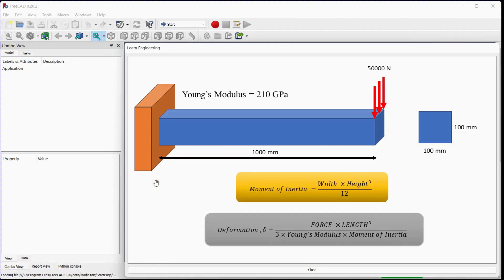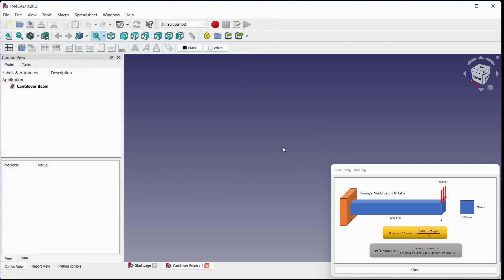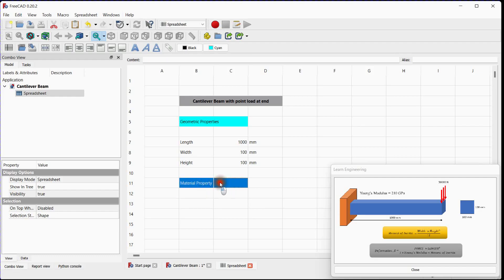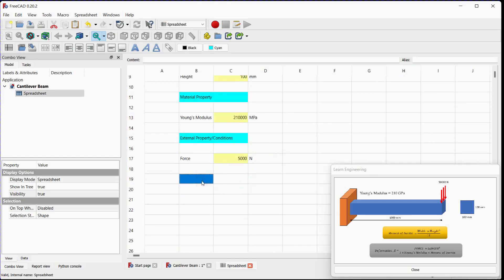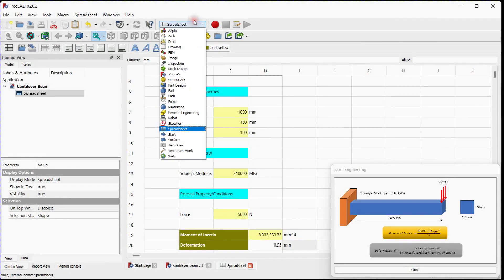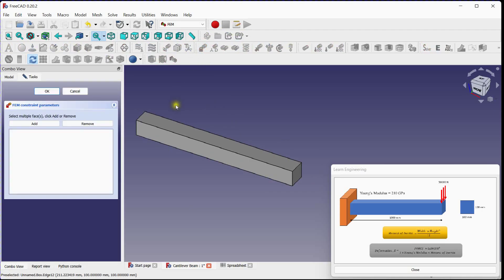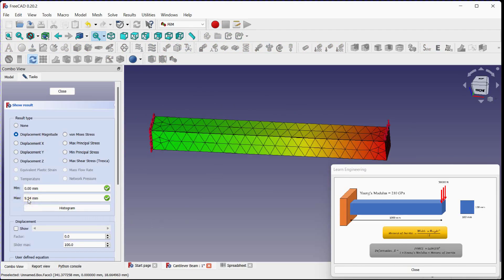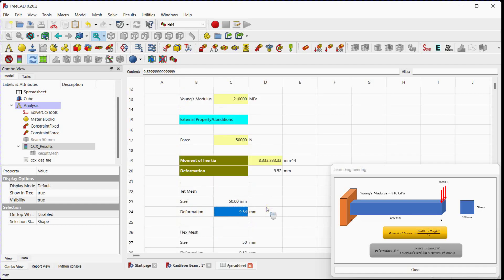🚀Cantilever Beam Analysis: Comparative Study of Deformation - Analytical and Finite Element Method🎓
In this video, we explore the analysis of a cantilever beam subjected to a point load at one end. The beam has a length of 1 meter and a cross-section of 100 mm by 100 mm. We begin by performing theoretical calculations using a FreeCAD spreadsheet, followed by finite element analysis (FEA) using FreeCAD's FEM workbench.🏗️

The video focuses on comparing the deformation results obtained from the analytical approach with those obtained through FEM. Two different meshing methods, tetrahedral and hexahedral meshing, are employed to showcase the impact of meshing on the accuracy of the results.

Throughout the video, we discuss the principles and assumptions behind the theoretical calculations and explain the step-by-step process of setting up the FEA models. We then present and analyze the deformation results obtained from both methods, highlighting the similarities and differences between the analytical and FEM approaches.🔍

Join us in this educational video as we delve into the world of structural analysis and demonstrate how analytical and numerical methods can be utilized to evaluate the behavior of cantilever beams under point loading. 🎓